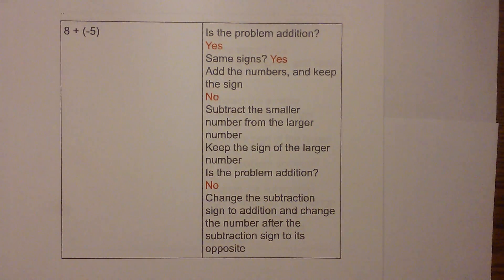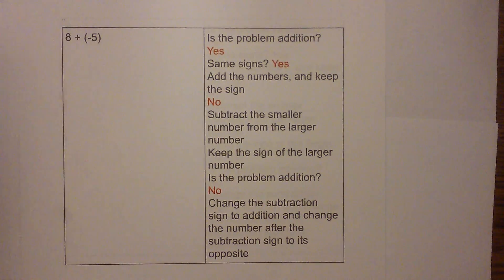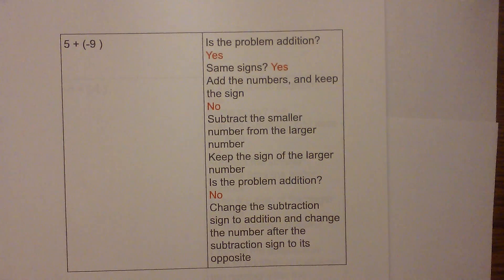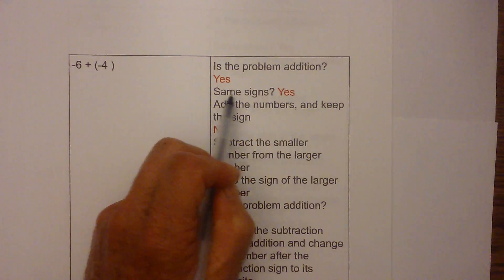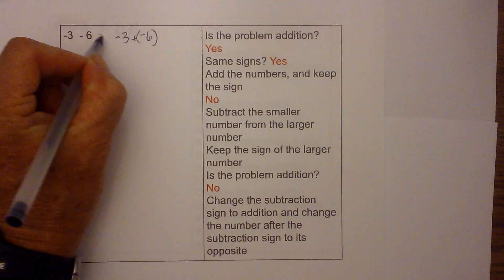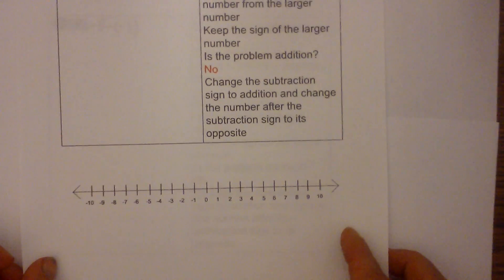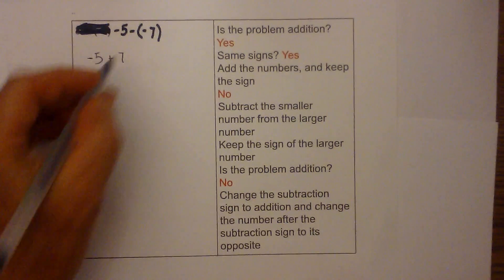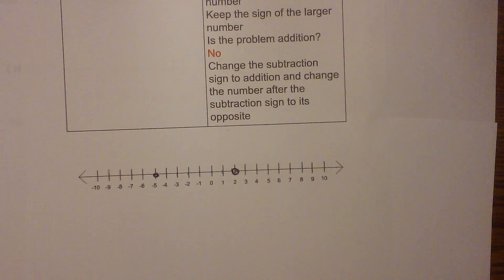Adding and Subtracting Negative Numbers - Simple Rules to Follow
In this video, I cover how to add and subtract integers. With each problem, I work through a flow chart and show the problem on a number line.
Follow this flowchart for adding subtracting integers
Is the problem addition?
Yes
Same signs? Yes
Add the numbers, and keep the sign
No
Subtract the smaller number from the larger number
Keep the sign of the larger number
No
Change the subtraction sign to addition and change the number after the subtraction sign to its opposite